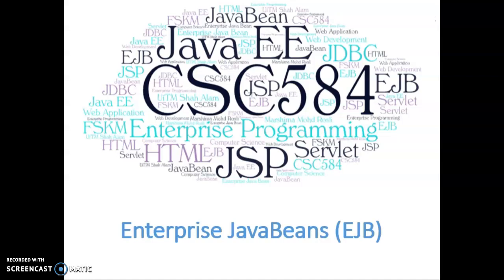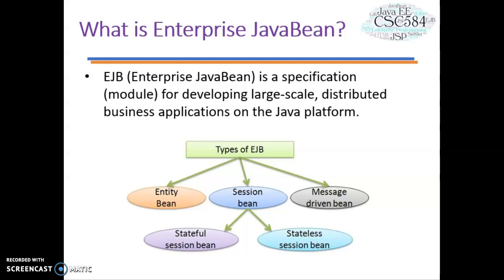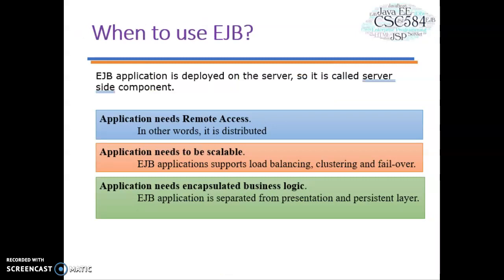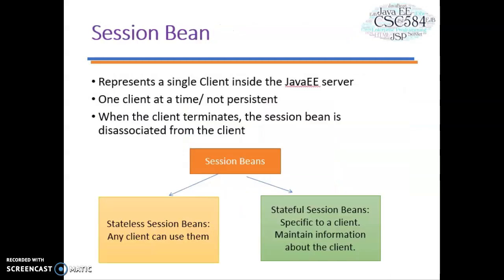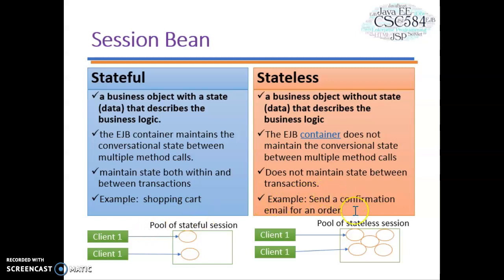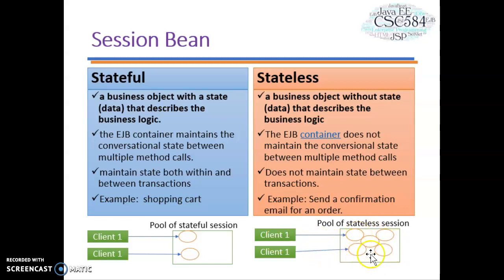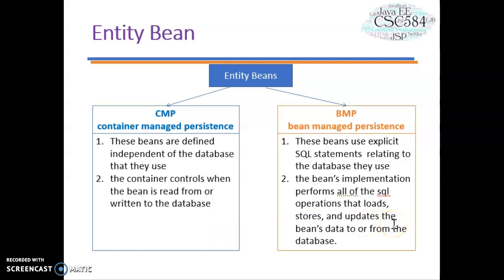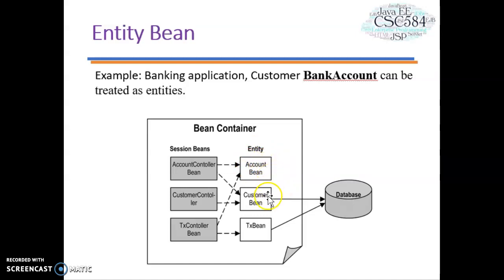Enterprise Java Bean